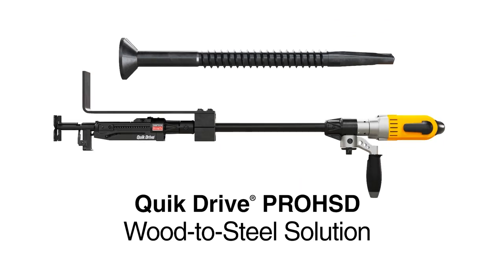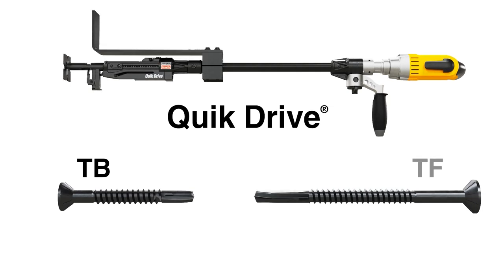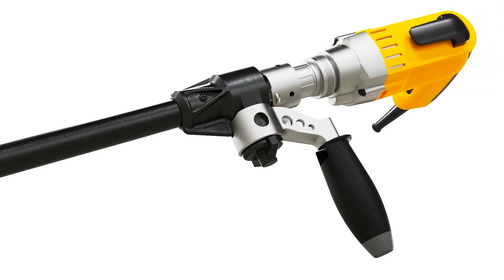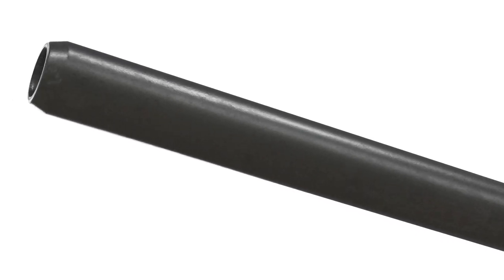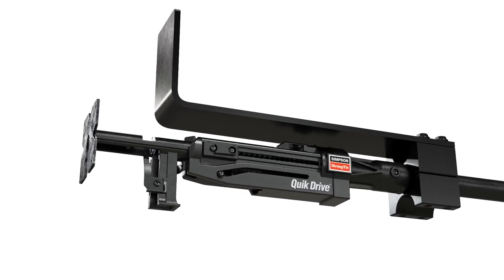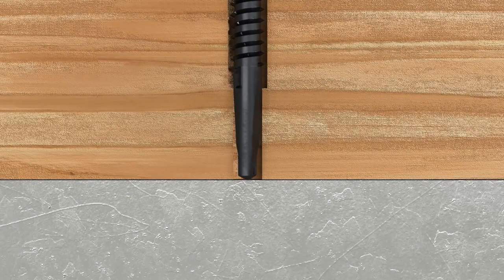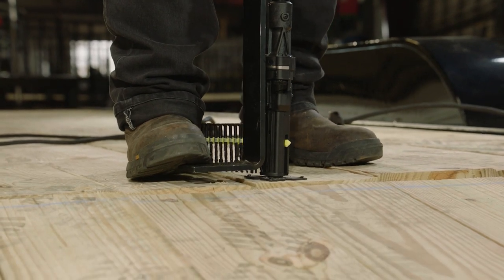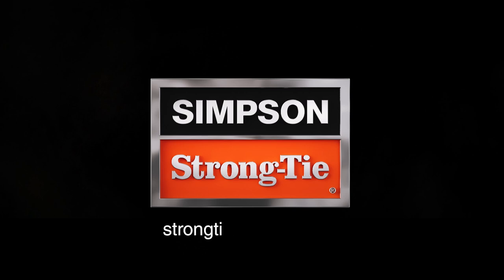How to Operate the Quik Drive® PROHSD Wood-to-Steel fastening solution for Truck and Trailer Beds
How to set up and operate the Simpson Strong-Tie® Quik Drive® PROHSD Wood-to-Steel fastening solution for truck and trailer beds.

Our Quik Drive® PROHSD Wood-to-Steel fastening solution is easy to use. This step-by-step video demonstrates how to attach it to the Quik Drive PROHSD or Quik Drive PROHSDM extension, then attach the Quik Drive Footstep for stand-up operation. With the tool fully assembled, simply insert a collated strip of Strong-Drive® TB Wood-to-Steel screws for steel up to ¼" thick, or Strong-Drive TF Wood-to-Steel screws for thicker steel up to 15/32". After driving a screw, you can adjust the countersink setting as needed to ensure a flush finish, every time. Then, you’re ready to continue installing more screws.